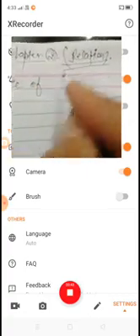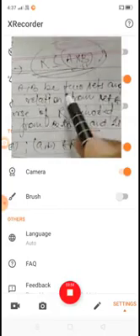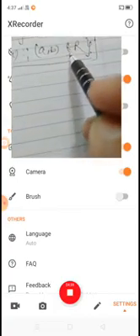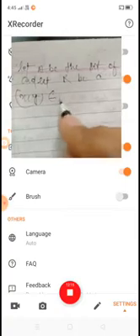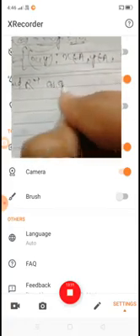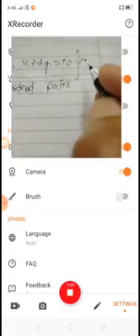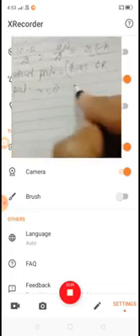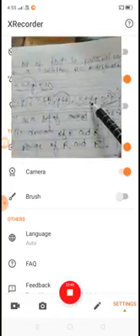Class XI Maths 11-05- 2020 by Mr Sarfaraz Ahmad C2